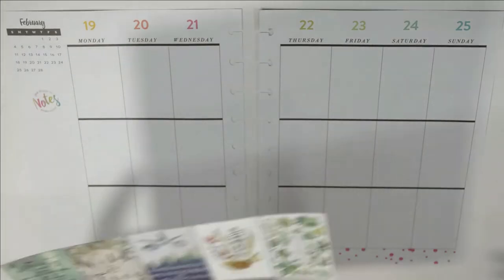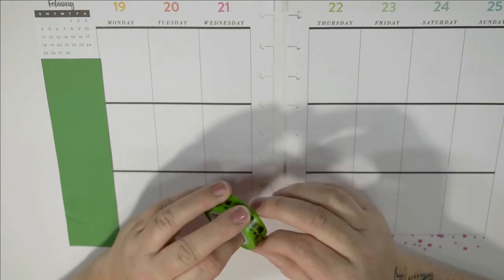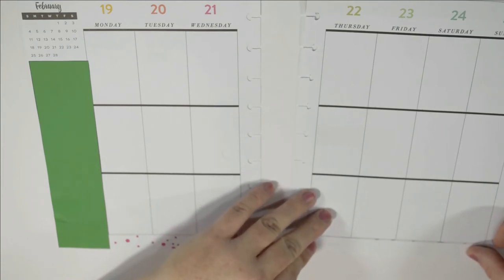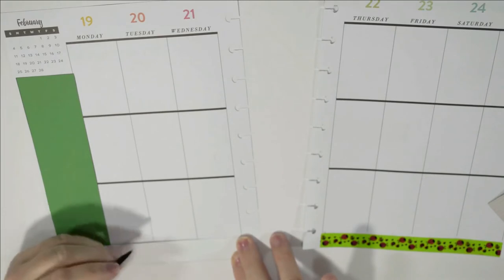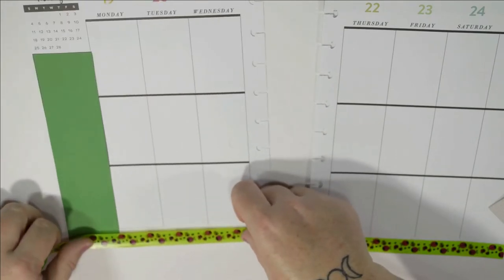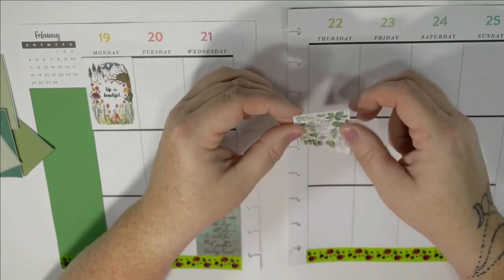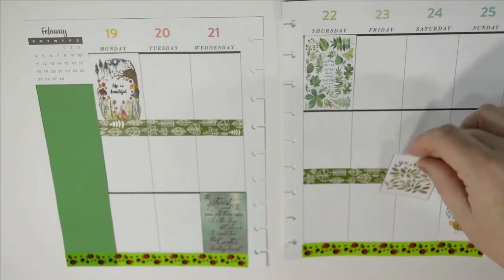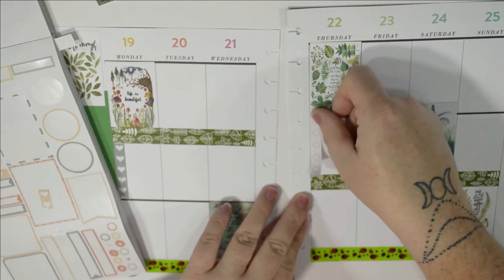Classic Happy Planner, Plan With Me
Watch as I use my own printed stickers to decorate and prepare for the week in my classic Happy Planner. This week's theme is based on nature and being outside.